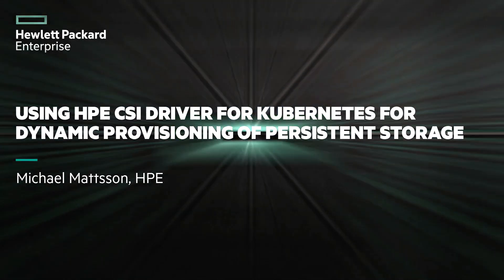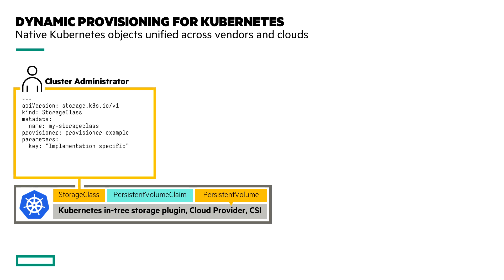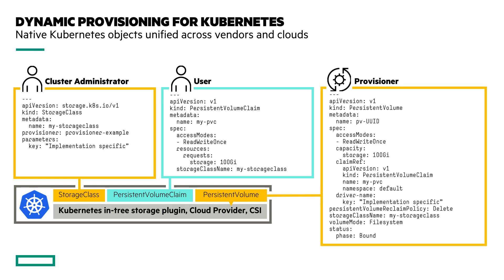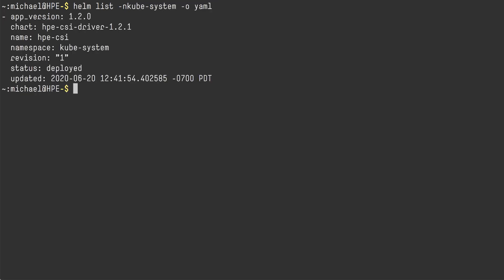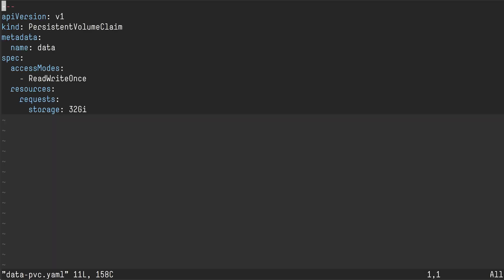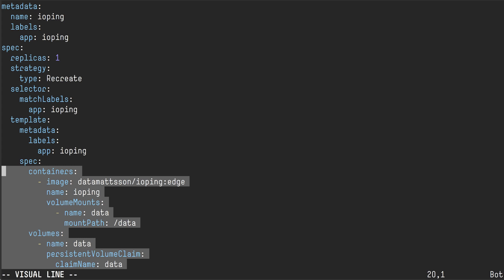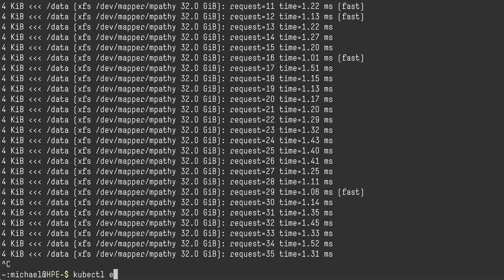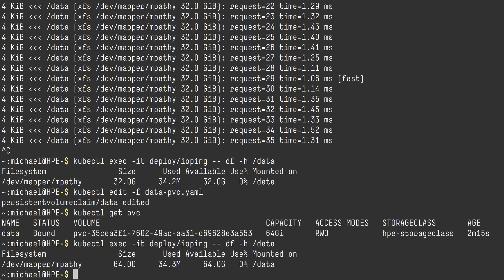Using HPE CSI Driver for Kubernetes for Dynamic Provisioning of Persistent Storage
Learn how dynamic provisioning works for persistent storage on Kubernetes using the HPE CSI Driver for Kubernetes.